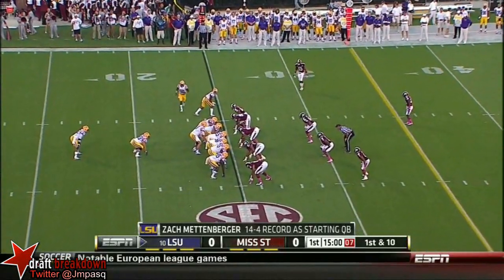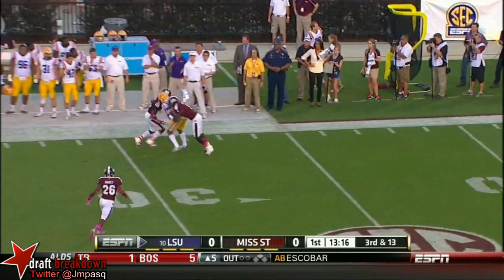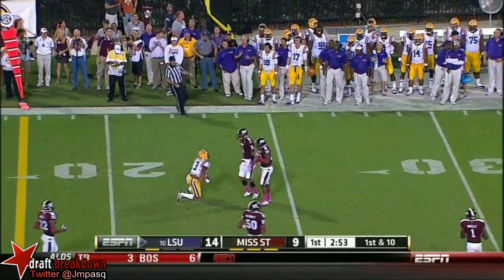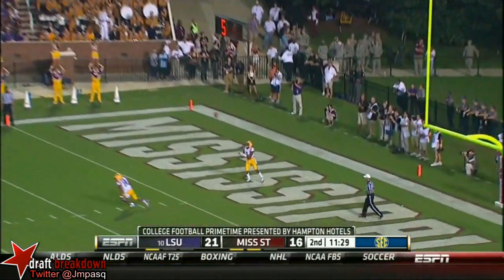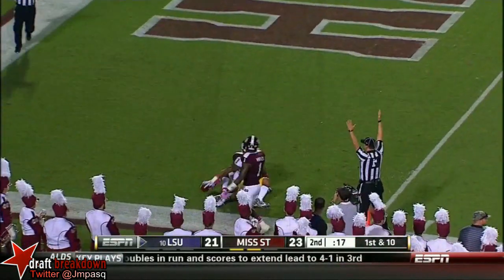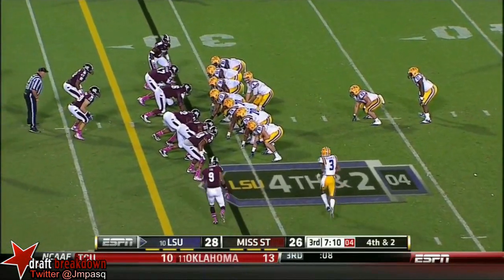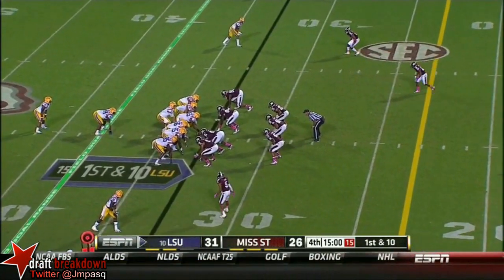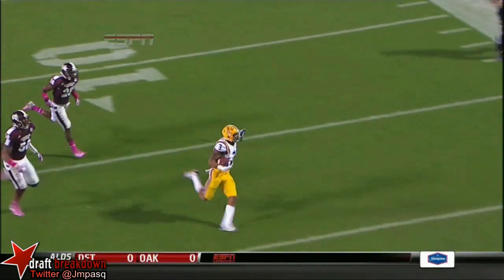Odell Beckham Jr. vs Mississippi State 2013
LSU WR Odell Beckham Jr.  vs Mississippi State 2013